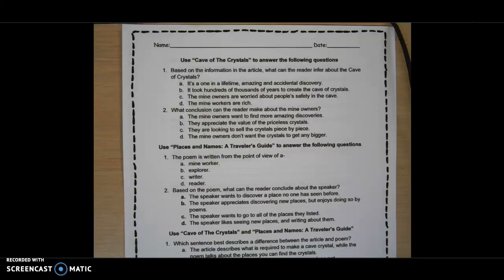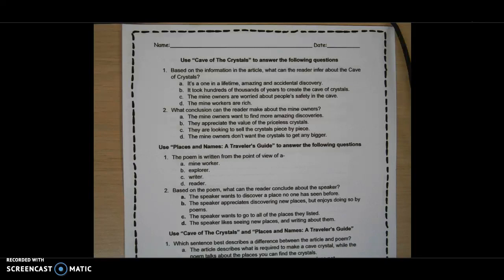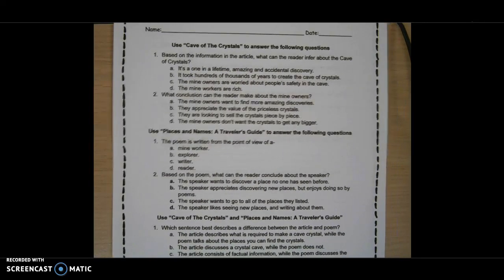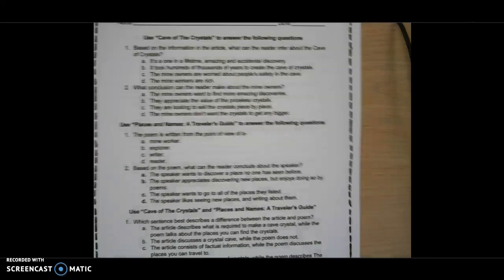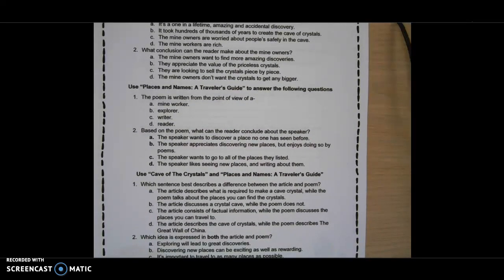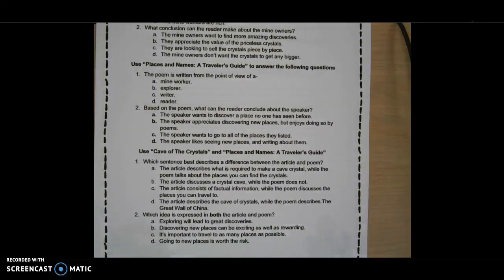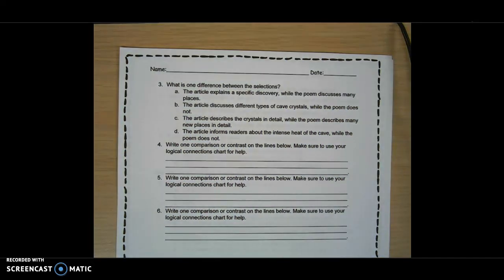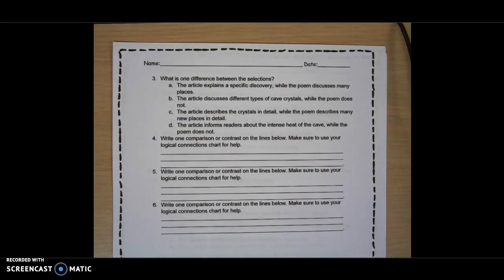Paired Passages- Crystals